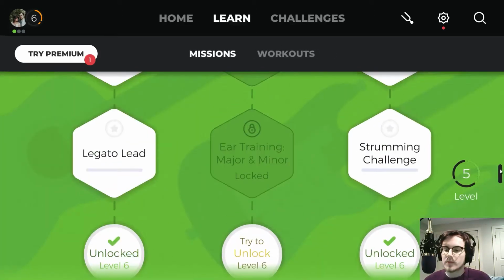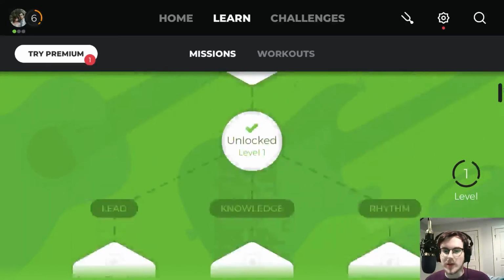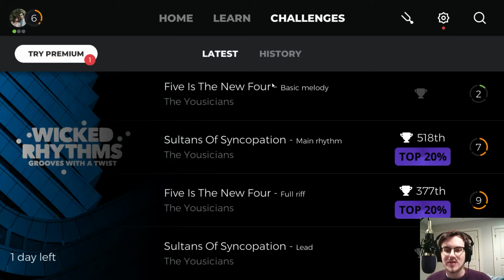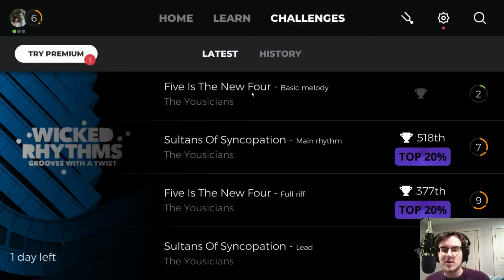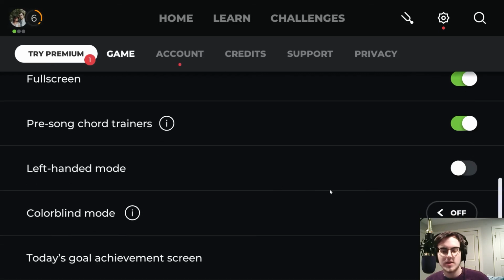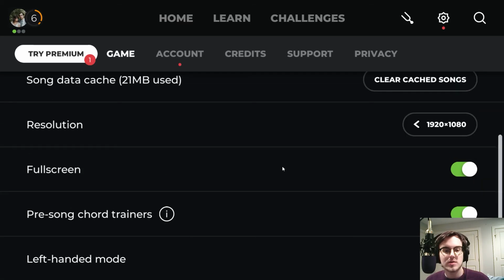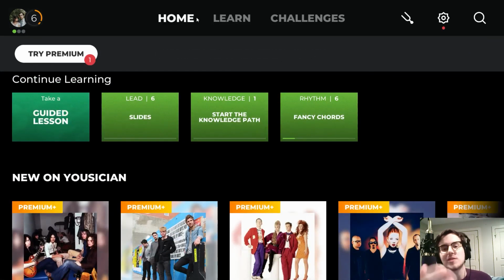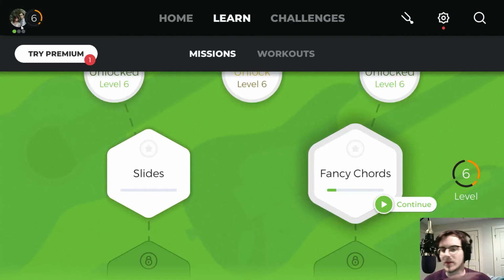Exploring Self-Guided Learning with Yousician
A lesson idea to use Yousician as the content backbone to teach students about self-guided learning and developing self-regulation skills.